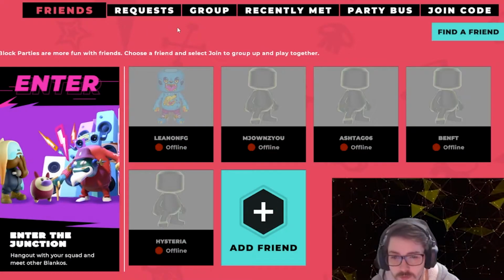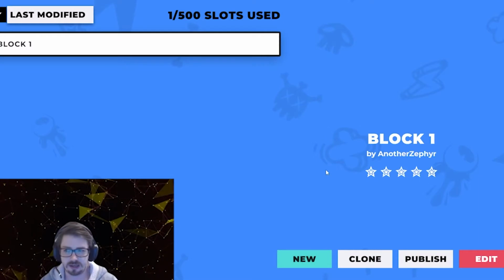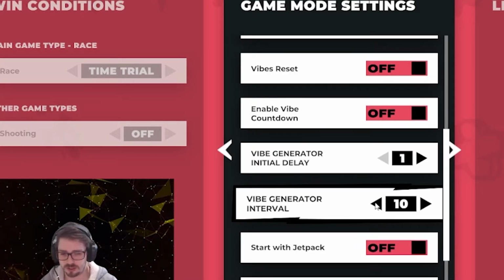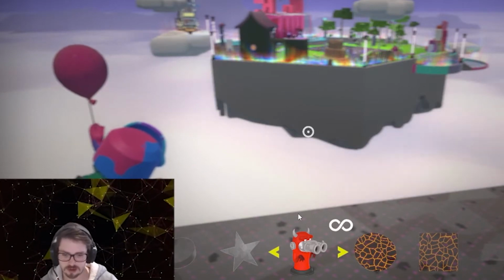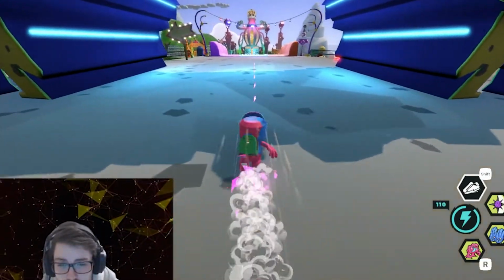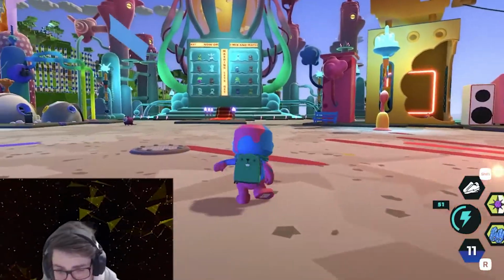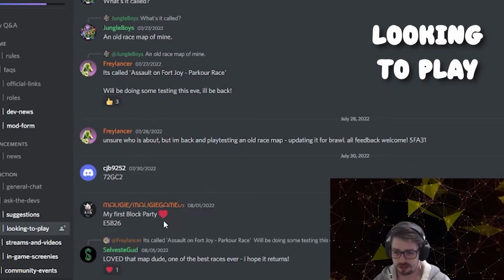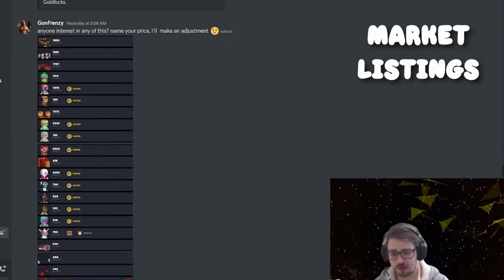How to Find a Team Playing Blankos Block Party | Team Gameplay Guide & Tutorial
Find out how to party up with others or friends to play team-based games in Blankos Block Party!

00:27 - 01:01 - Friends Menu
01:01 - 01:56 - Quick Menu
01:56 - 05:39 - World Builder
05:39 - 08:40 - The Junction
08:40 - 11:25 - Blanko's Discord
11:25 - End - outro

► Start learning about Play 2 Earn NFT Gaming Today by joining the Non Fungible Gang Discord Community

Want to see more Blankos content? Comment and let us know! Follow us on: